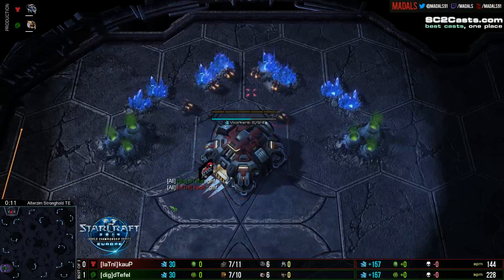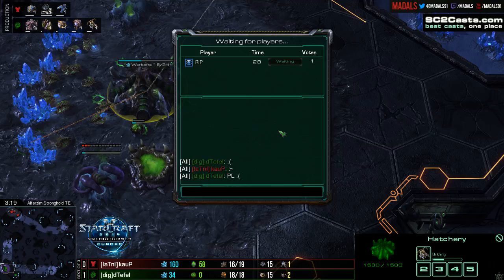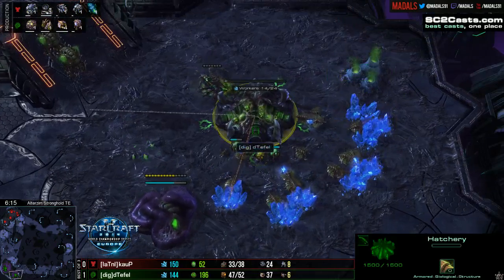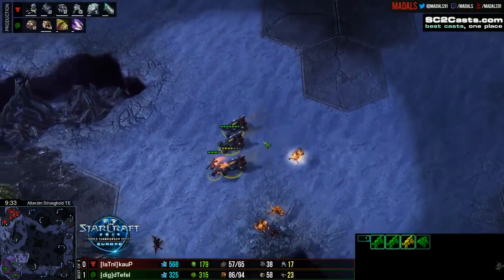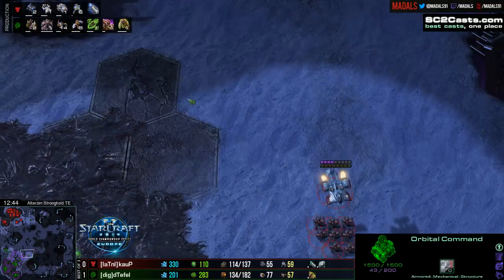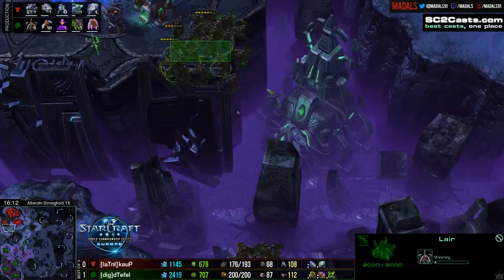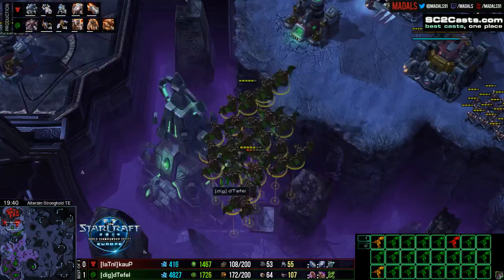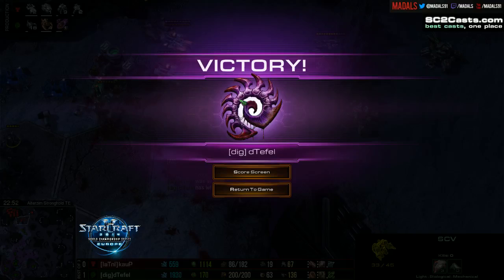Tefel v kauP ZvT G2 WCS EU Qual 1